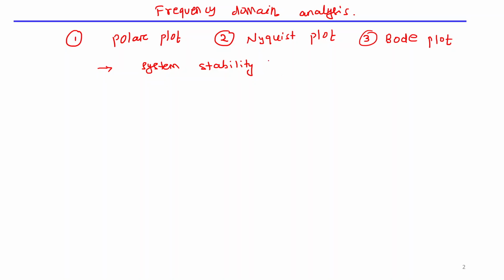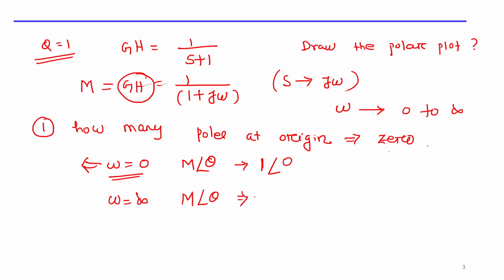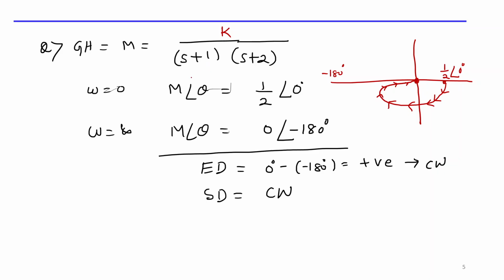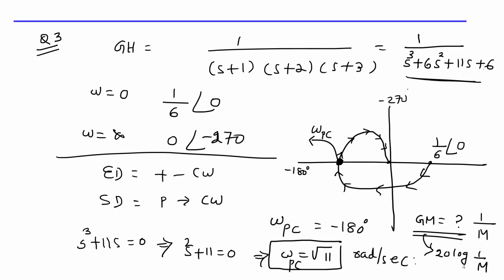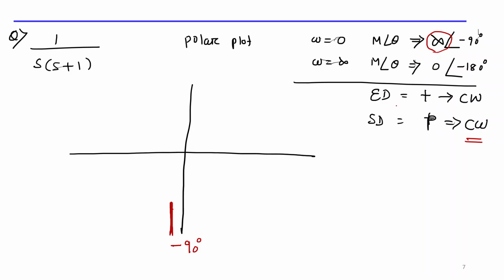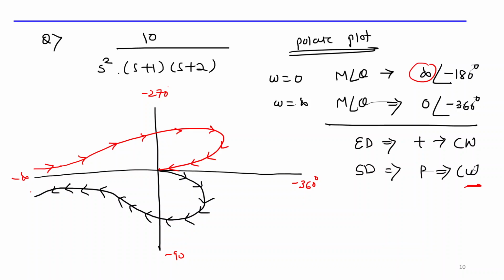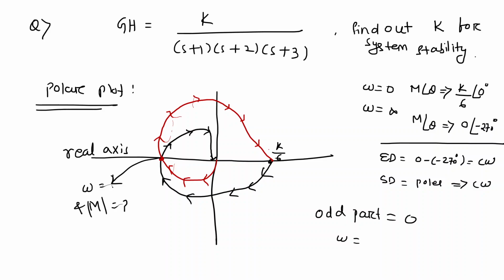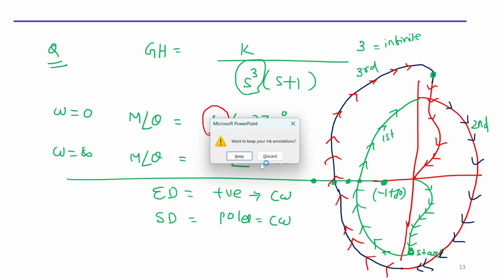Week 6 Control Engineering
This video contains a doubt clearing session related to week 6 of control engineering.